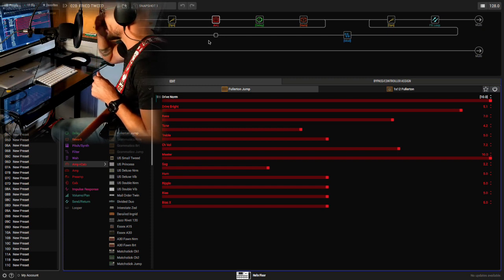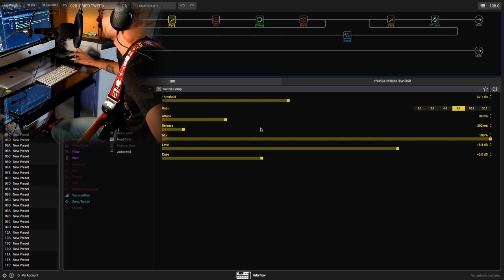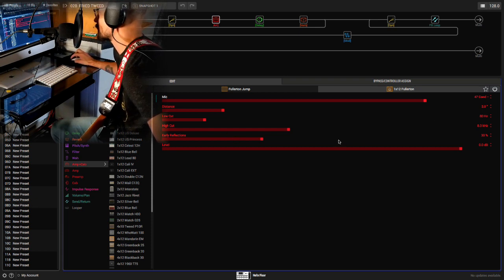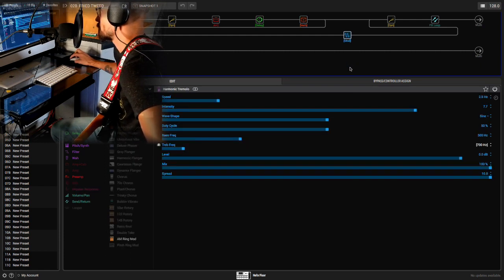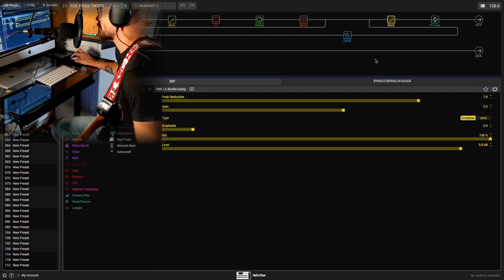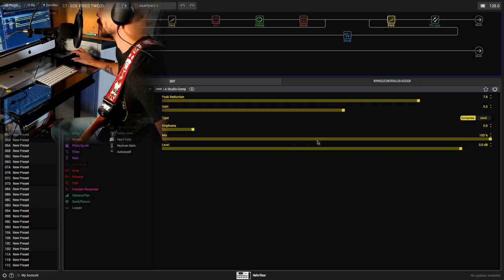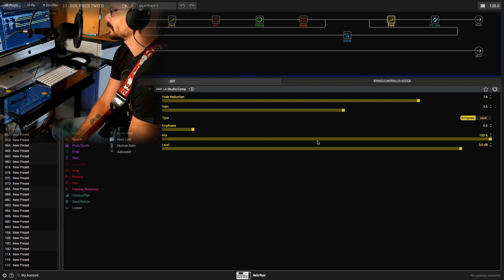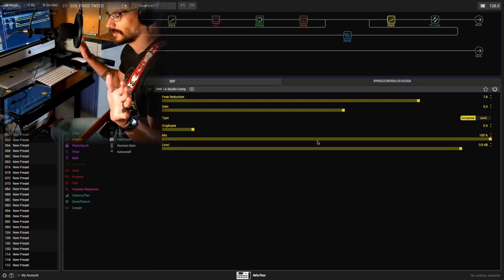LINE6 HELIX FULLERTON JUMP. FROM CLEAN TO MEAN TWEED TONES.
BUILT THIS FULLERTON JUMP PATCH AND FELL IN LOVE WITH HOW GOOD IT SOUNDS THROUGH MY LINE6 POWER CAB 212 PLUS.  ROLL BACK THE VOLUME TO A COLORFUL CLEAN TONE OR CRANK IT UP AND FALL IN LOVE WITH HOW IT COMPRESSES.  VERY FUZZ LIKE TONALITY AND FEEL.

2019 SUHR CLASSIC S WITH V60 LP AND SSV